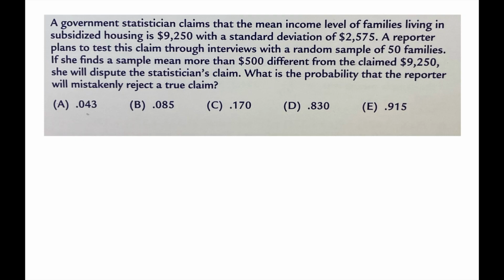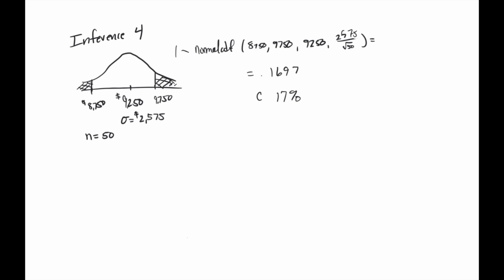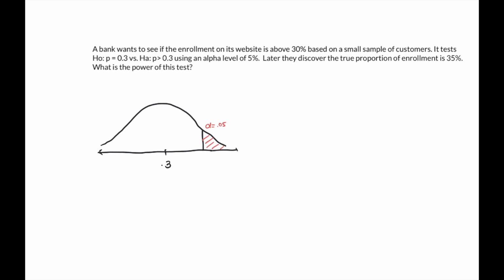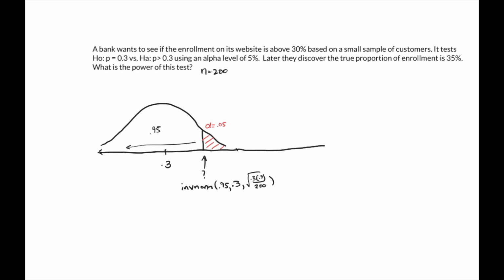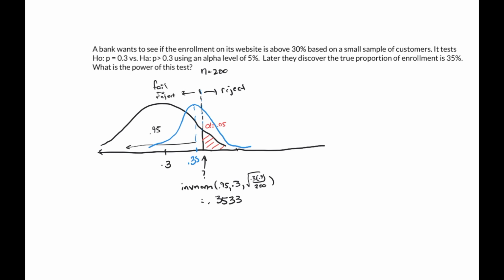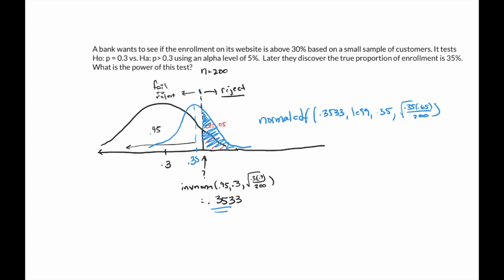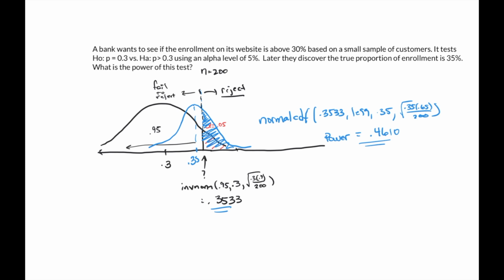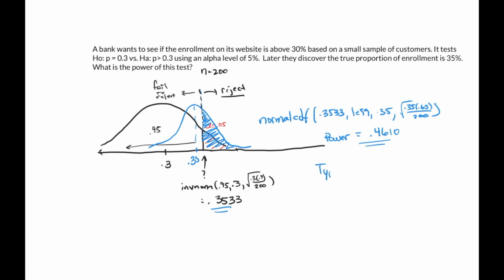Type II and Power Examples